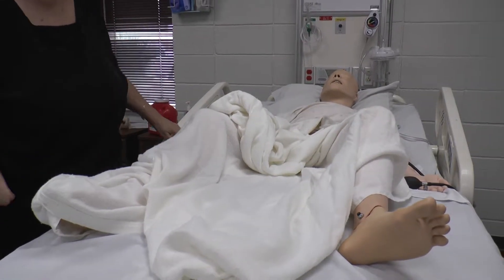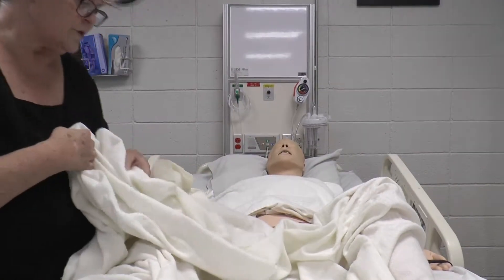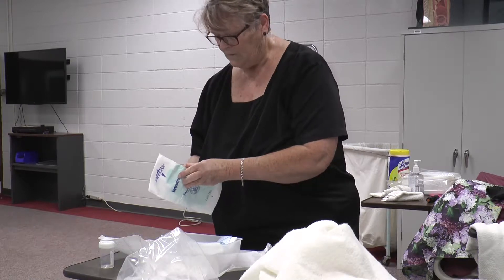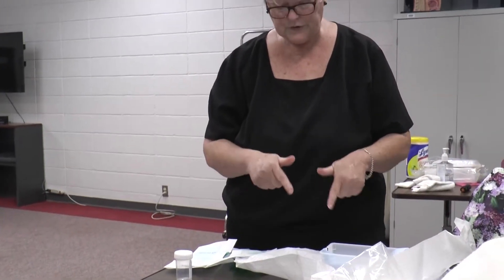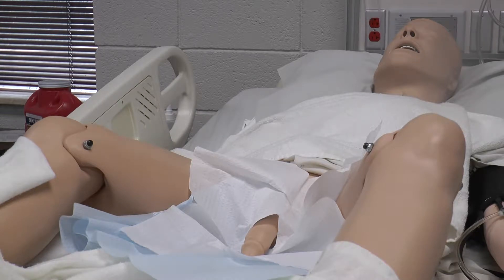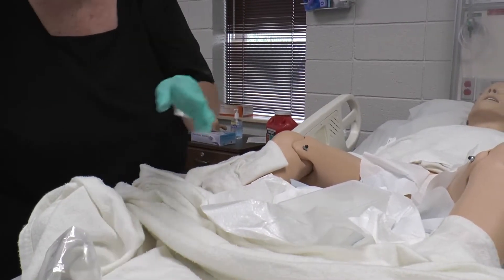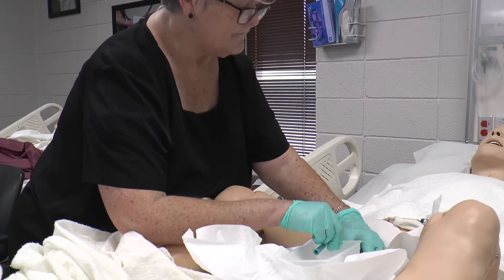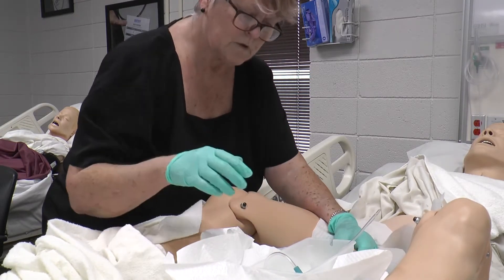Practical Nursing - Male Intermittent Catheterization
This video covers the proper steps of male intermittent catheterization.